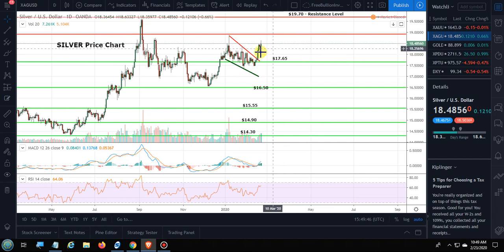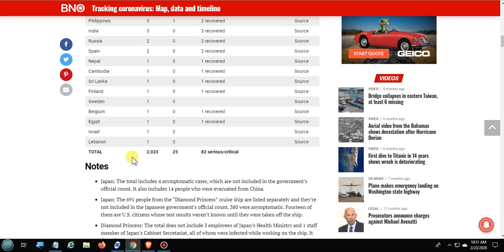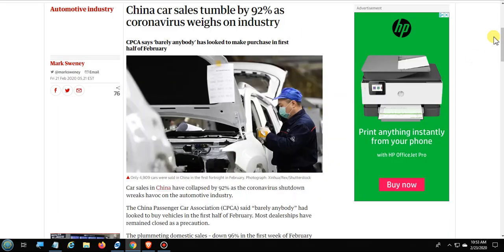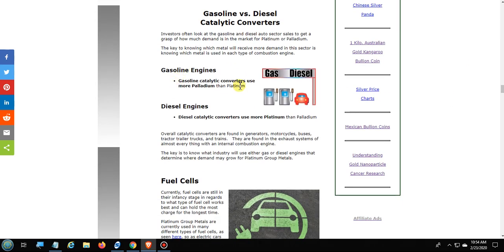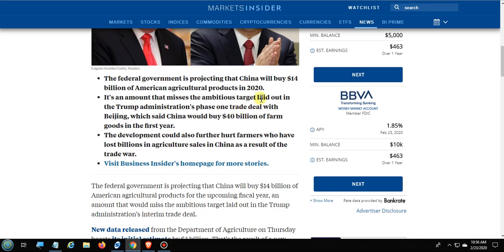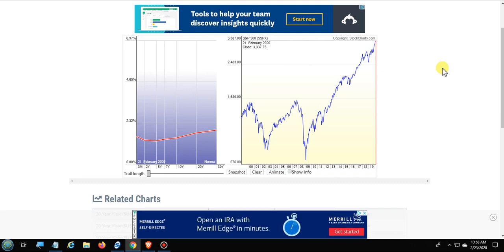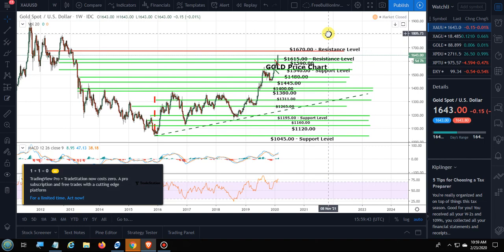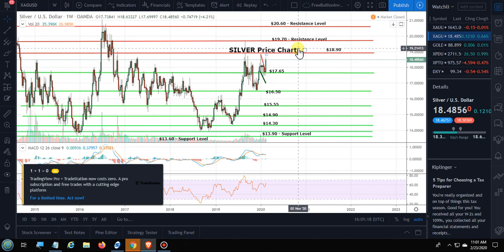Silver and Gold Price Analysis (XAG/USD and XAU/USD) - 02/10 thru 02/28/2020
Gold and Silver (XAU/USD)(XAG/USD) Review and Outlook with Fundamental and Technical Price Analysis that covers from February 10th, 2020 thru February 28th, 2020.

13,000 Missing Flights: The Global Consequences of the Coronavirus - The New York Times

China car sales tumble by 92% as coronavirus weighs on industry - The Guardian

Adidas says business activity in China has tanked roughly 85% due to coronavirus - CNBC

Even the US government is forecasting that China will fail to deliver on their trade deal promises to Trump - MarketInsider

In Pictures: Empty streets in China amid coronavirus outbreak - The Straits Times

Coronavirus Live Updates: Xi Acknowledges ‘Shortcomings’ in Fight Against Outbreak - The New York Times

The Free Bullion Investment Guide is for Precious Metals Coin and Bullion Investor.
This guide also Advocates for Cancer Research and Donates to Individuals who are Battling Cancer / Angel of Healing Cancer Fund / Advocate for Gold Nanoparticle Cancer Research/Therapy